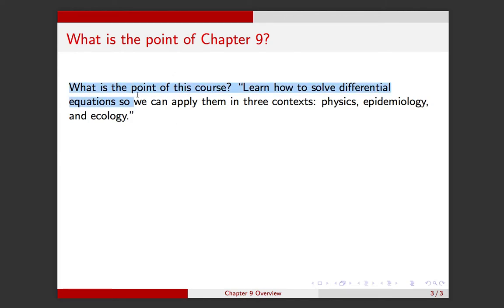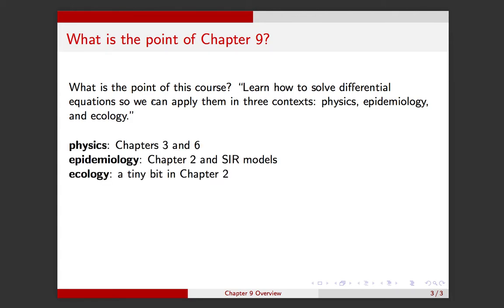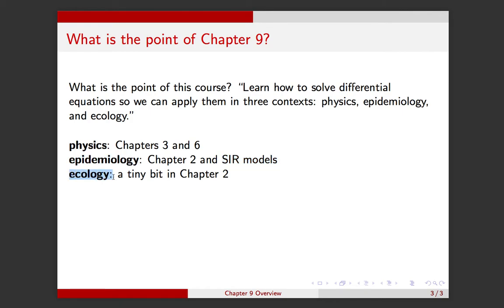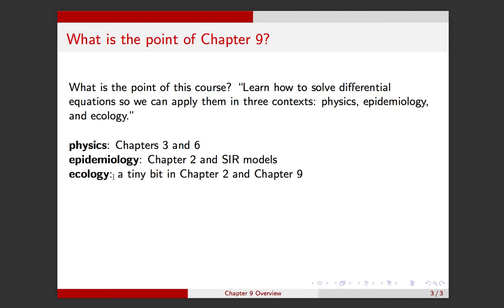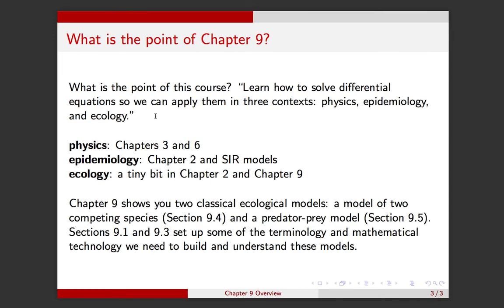Chapter 9 overview